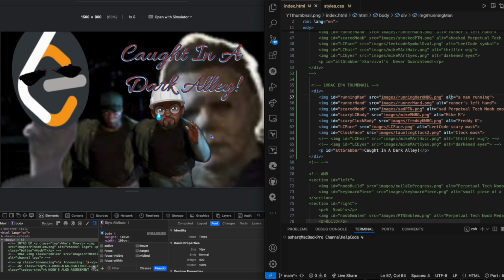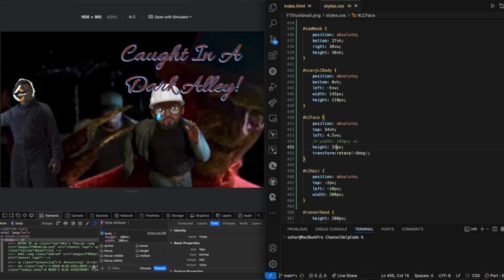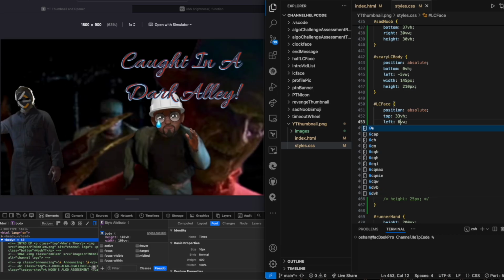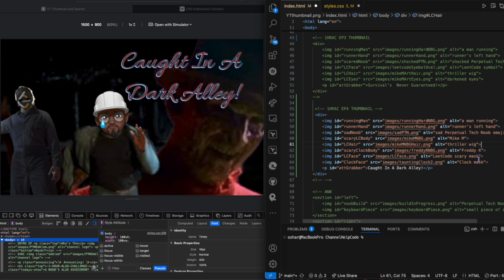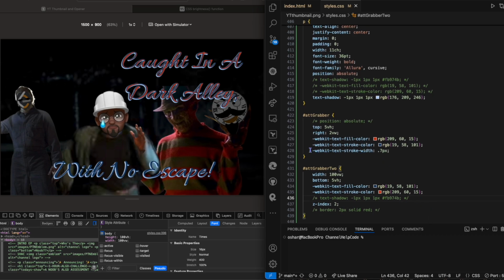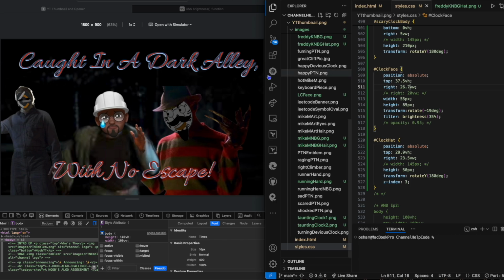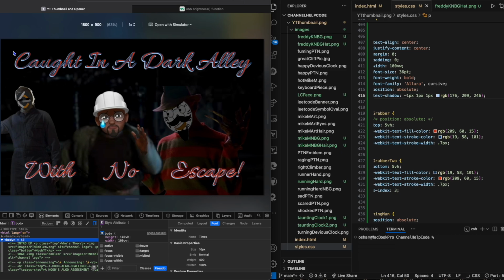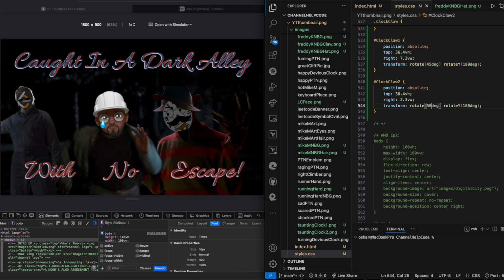A Noob's Build Ep2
A taping of me creating my latest thumbnail with HTML and CSS. Why take 30 minutes while using image manipulation software when I can spend over an hour manually manipulating it, myself? 😅

This episode covers Apple image apps and HTML/CSS I used to make the 1 Hr Algo Challenge Ep4 thumbnail.

I hope you learn a few things to Keep Building!